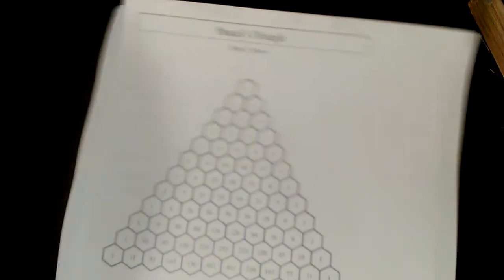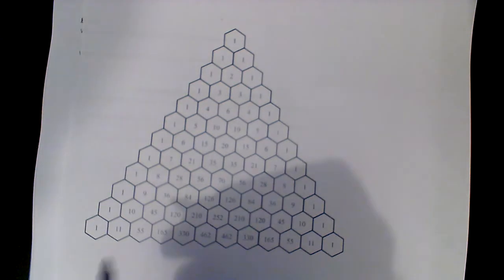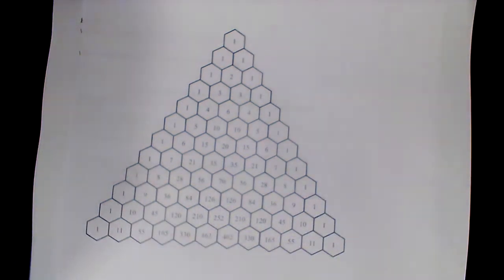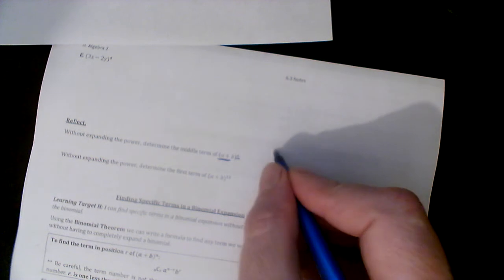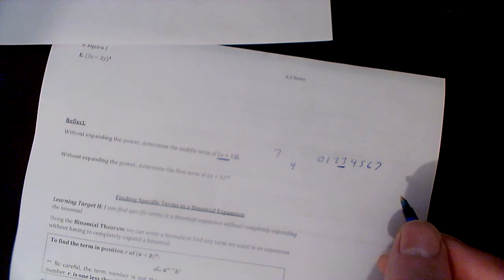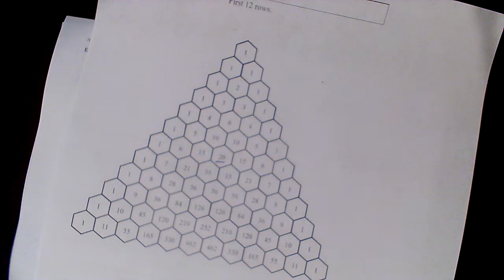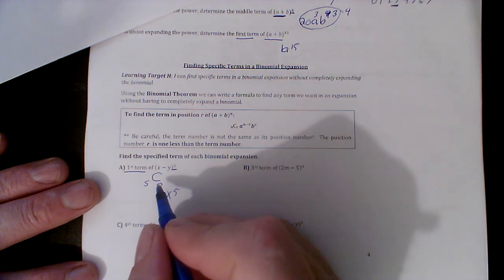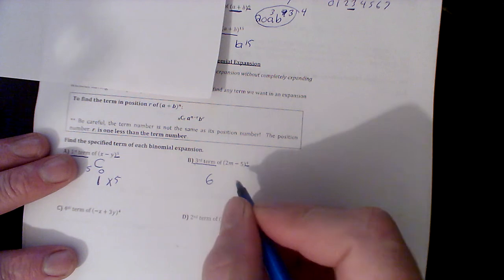6 3 last page